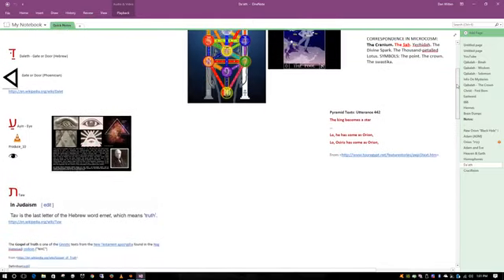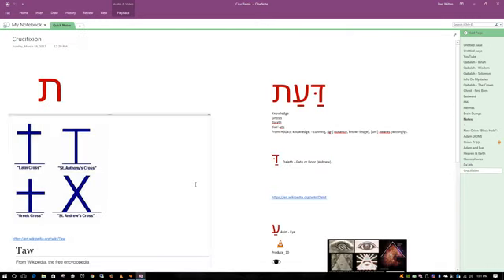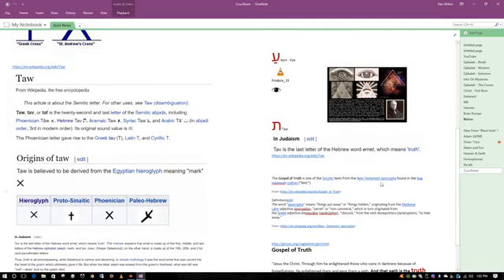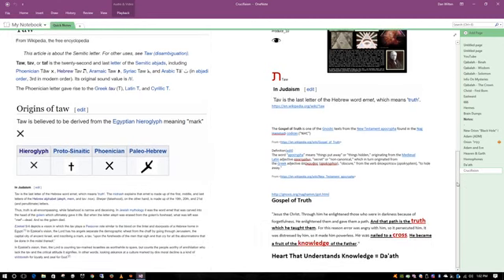Danny Wilten Da'ath and Crucifixion ת Truth